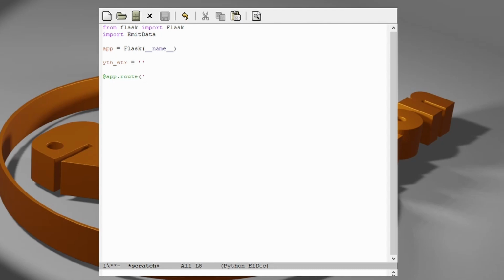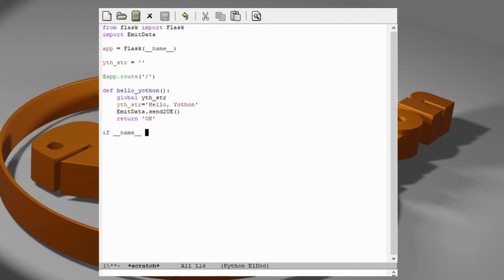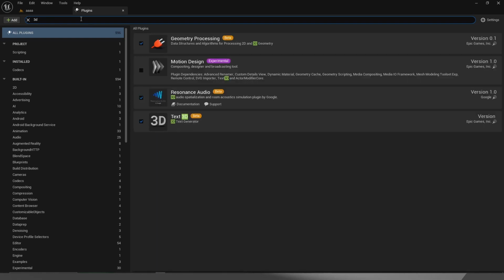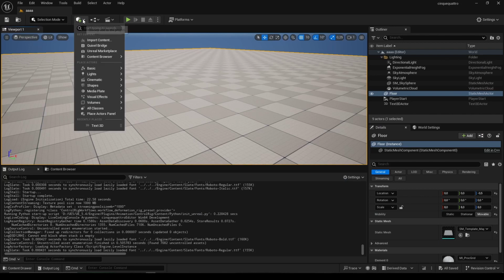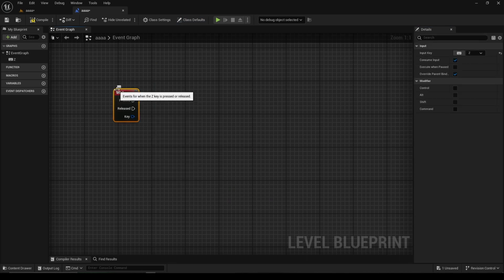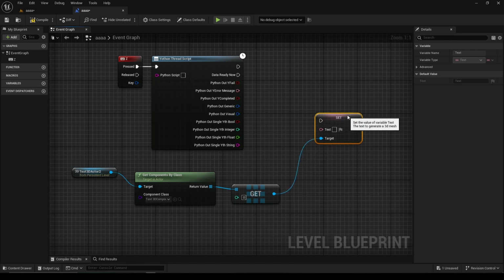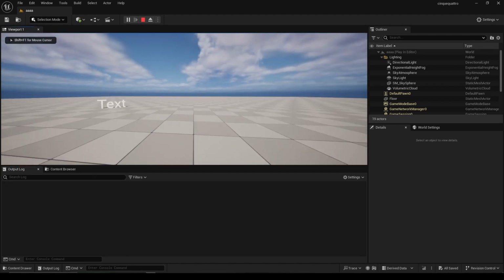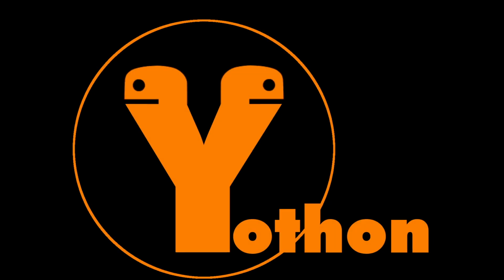Flask webserver in UE5 with Yothon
Proof of concept of having a webserver into UE5, sending commands to change game behaviour.